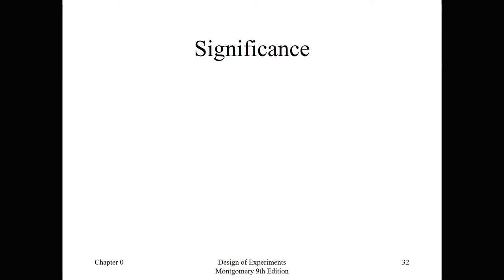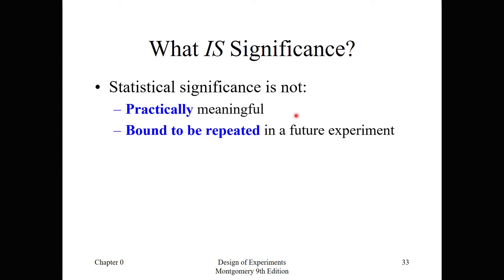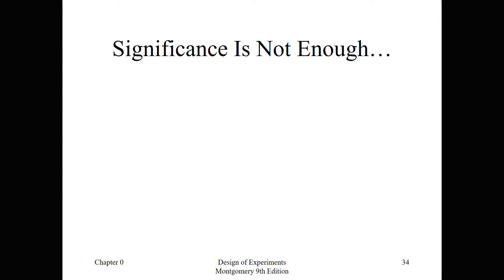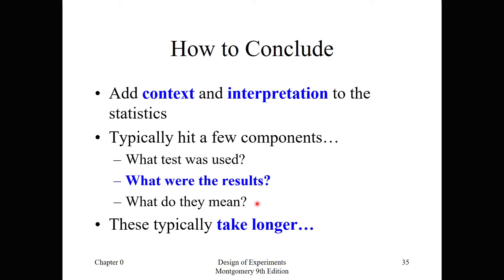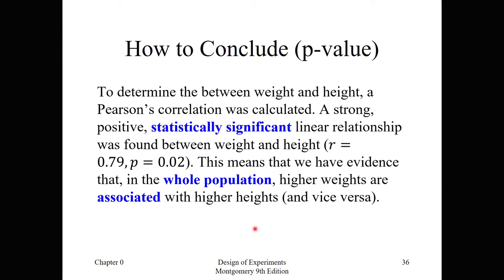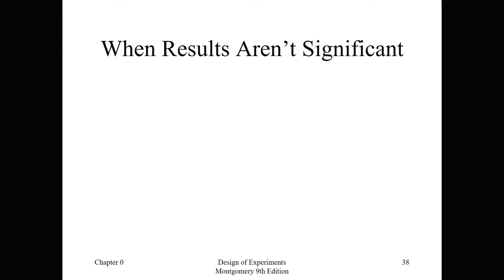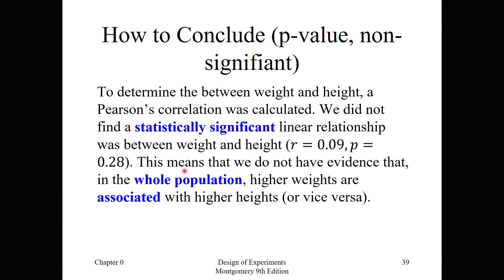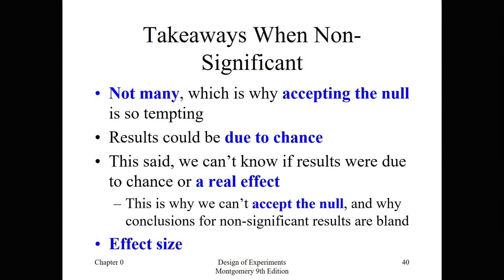Lecture 1.5 - Conclusions